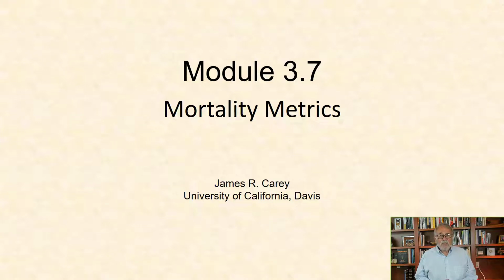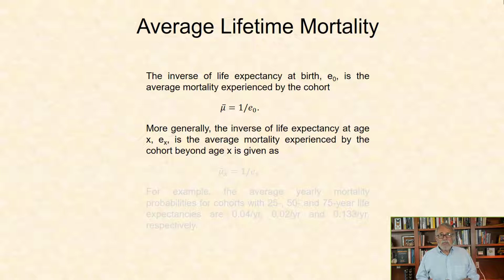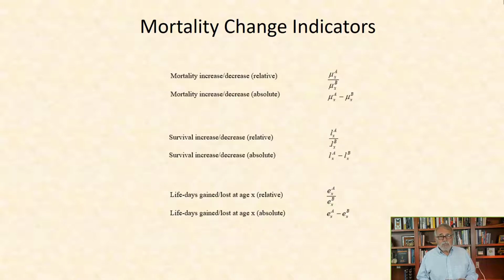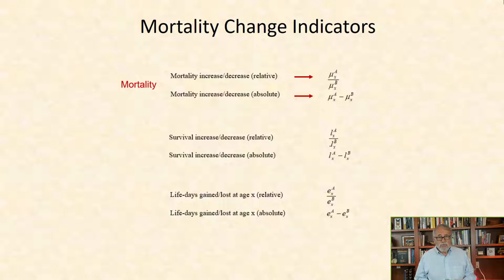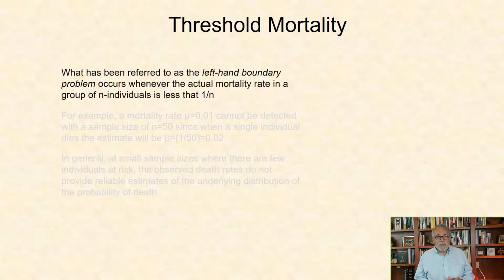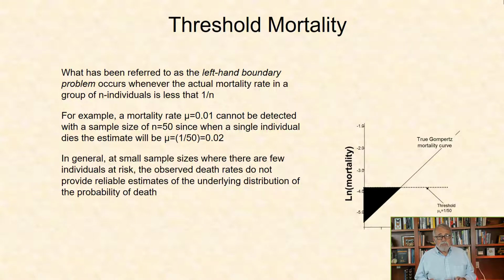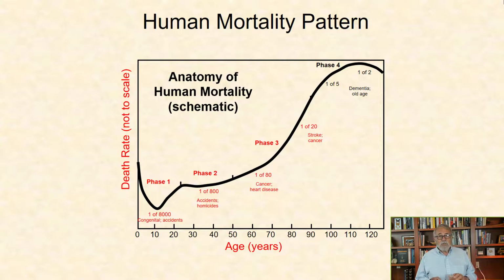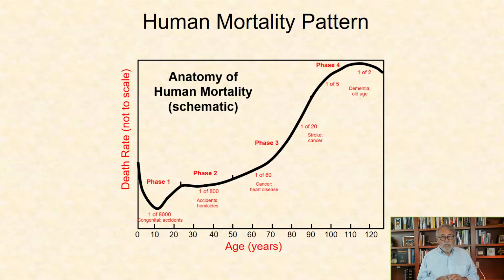Mortality metrics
Overview of four different mortality metrics or relationships